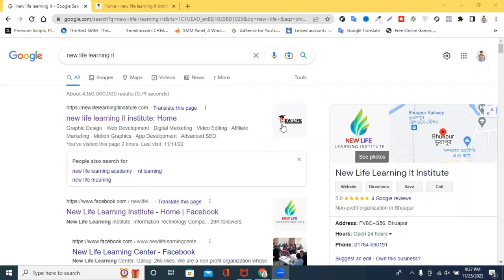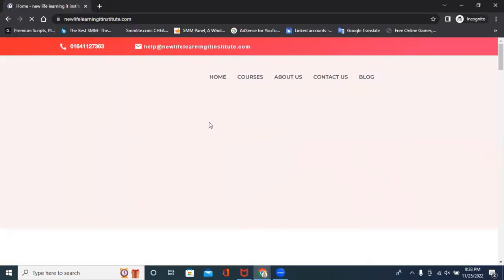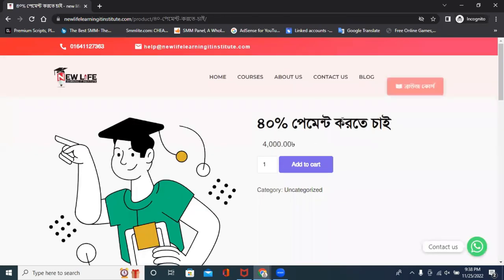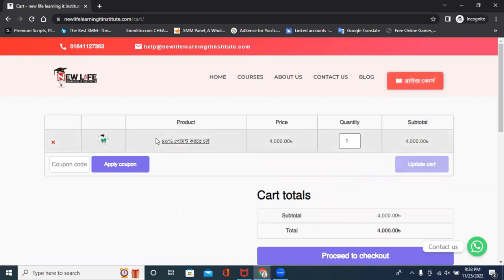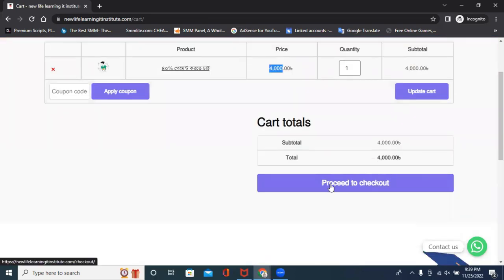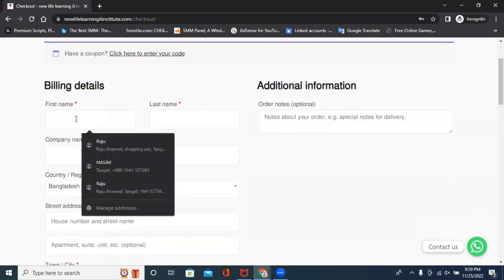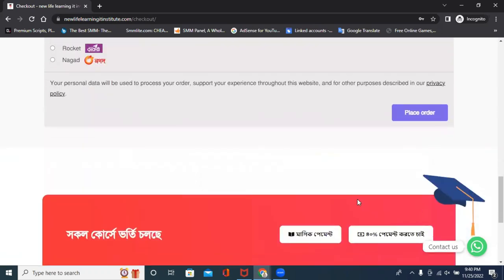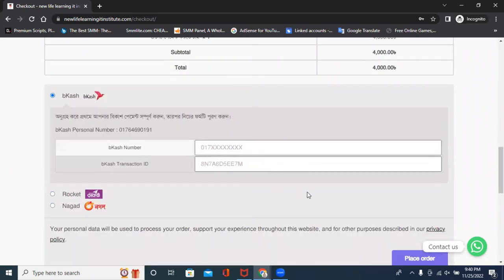Admission - আমাদের কাছে যেভাবে এডমিশন নেবেন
আমি রাজু আহমেদ একজন প্রফেশনাল ওয়েব ডেভলপার, ডিজিটাল মার্কেটের এবং ফ্রিল্যান্সার | আমাদের স্টূডেন্টগণ কোর্স চলাকালীন প্রথম মাস থেকে ইনকাম শুরু করতে পারে  - স্থায়ীভাবে । আমাদের সাথে যোগাযোগ করার নাম্বার: 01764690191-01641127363
লাইভ সাপোর্ট : প্রতি শুক্রবার-শনিবার সন্ধ্যা ৯টা থেকে রাত ১২টা পর্যন্ত নিউ লাইফ লার্নিং ইনস্টিটিউট ফ্রি স্টূডেন্টদেরকে সাপোর্ট দেন । এই ফ্রি সাপোর্ট এ জয়েন হয়ে যে কোন সমস্যা নিউ লাইফ লার্নিং ইনস্টিটিউট এর
স্যার দের কে দেখাতে পারবেন । সরাসরি জুমের মাধ্যমে আপনার কম্পিউটারে ঢুকে প্রবলেম সলভ করে দিবেন।

এই ভিডিওগুলো দেখে ফ্রিতে ফ্রিল্যান্সিং অথবা আউটসোর্সিং শিখতে পারবেন এখানে step-by-step সব ভিডিও সাজানো হলো আশাকরি এখান থেকে আপনারা মোটামুটি ভালো টাকা ইনকাম করতে পারবেন |